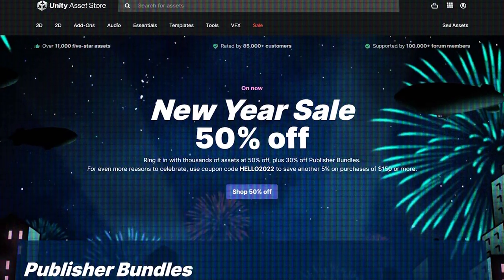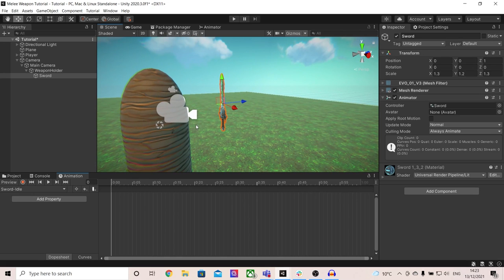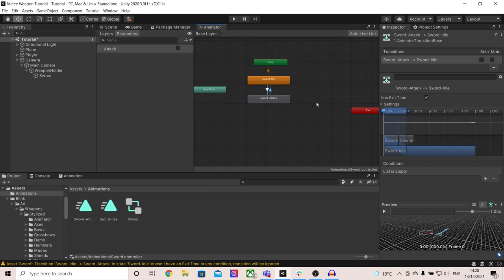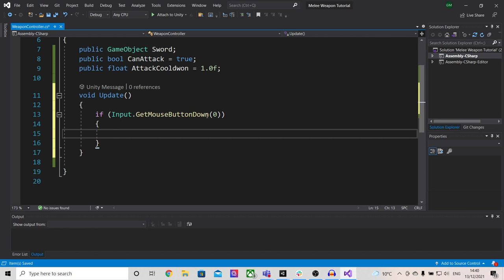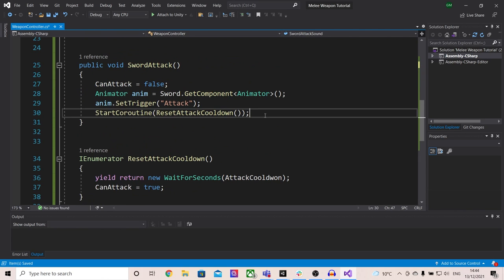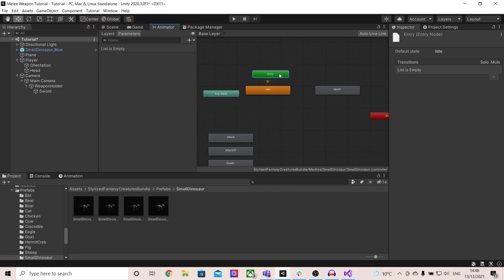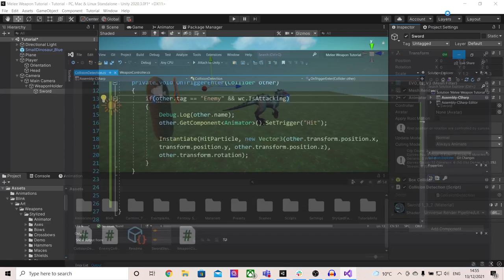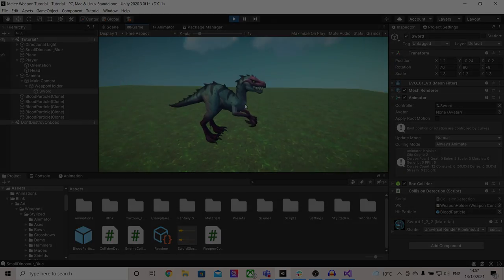Melee Combat & Weapon System - Unity Beginner Tutorial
In this beginner easy tutorial I will show you how to make a melee system for your game. This tutorial will cover how to create the mechanics of the weapon, animations and how to make it work in actual combat. I will go over how to deal damage with the weapon to enemies and how to set those enemies up. This is a more in depth tutorial as I wanted to give you the foundations of your melee system that you can use in your own game.
At the end you will have an awesome universal melee system. That can be changed and easily implemented into your project.